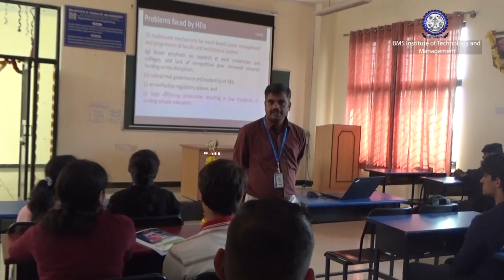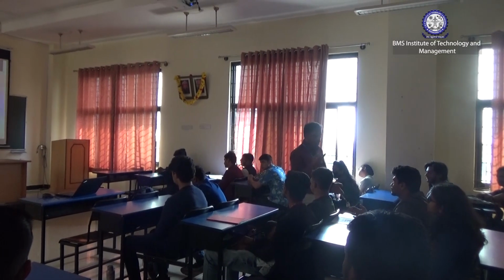BMSIT& M NEP Dep Of AI&ML 18 12 2022 3